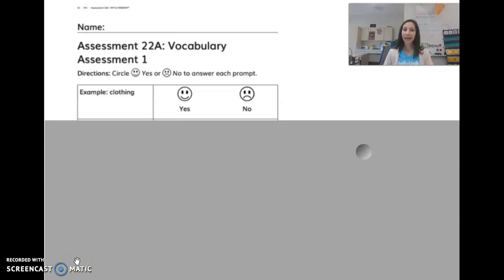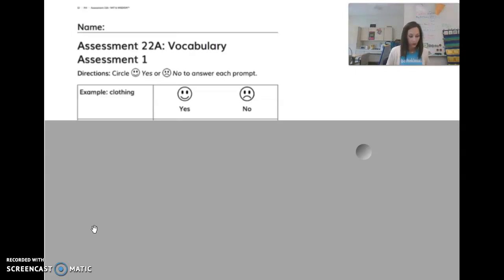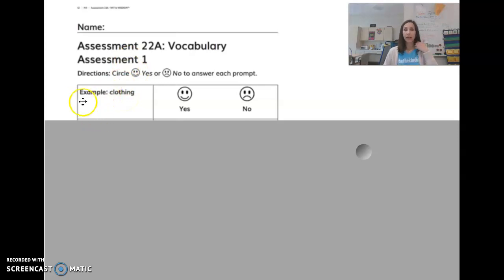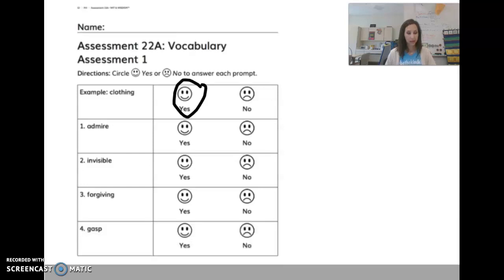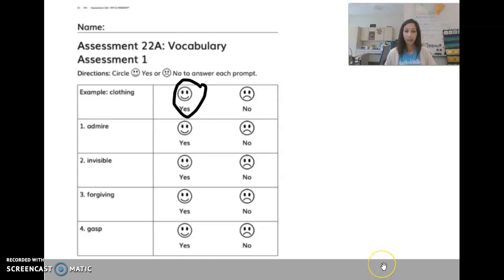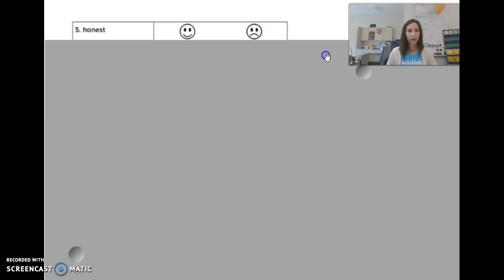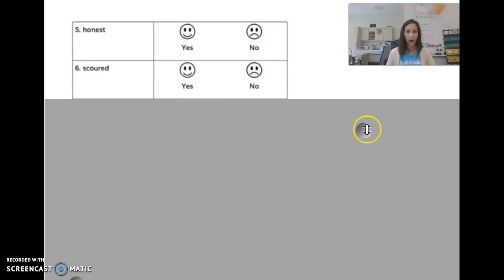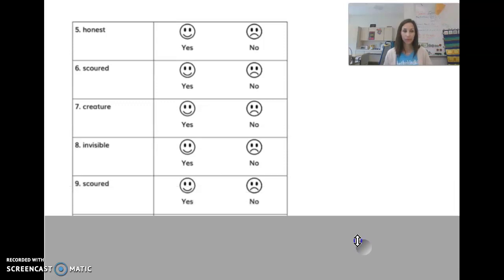6/8 Assessment 22A Vocabulary Assessment 1